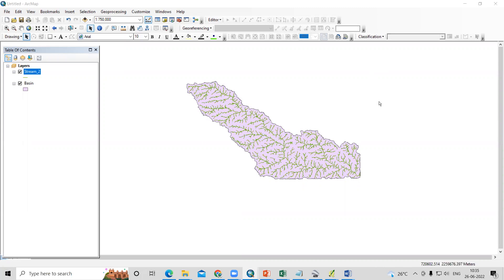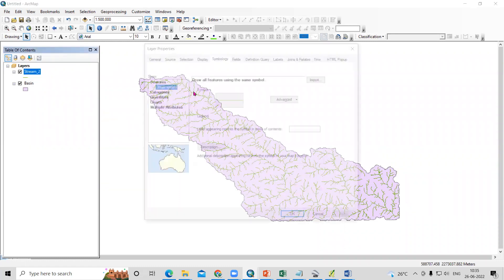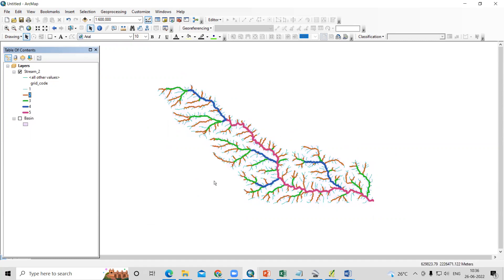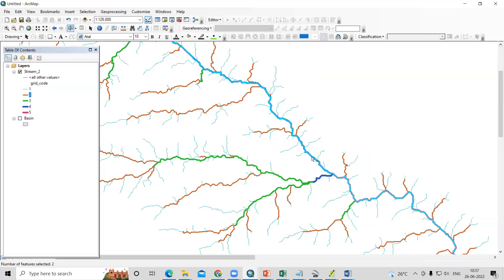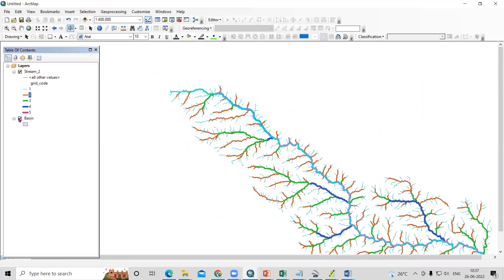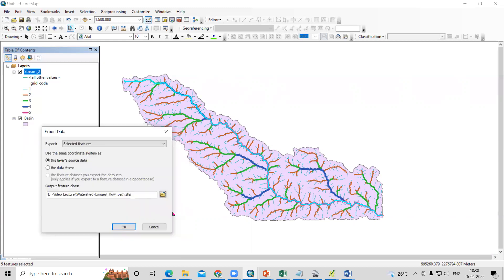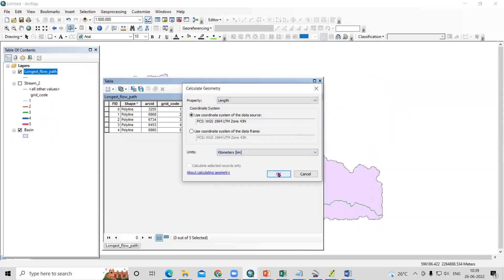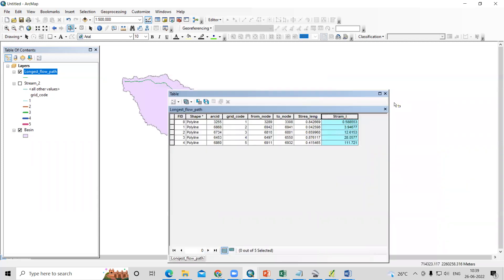How to find Longest Flow path of the River Basin || Calculate the Length of the Logest flow path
Inthis Video we will learn how to find Longest Flow path of the River Basin and Calculate the Length of the Logest flow path.

Tags,
How do you find the longest flow path?
How do you calculate length of the longest flow path?
How to calculate flow Length?